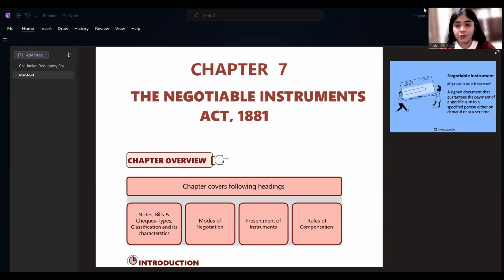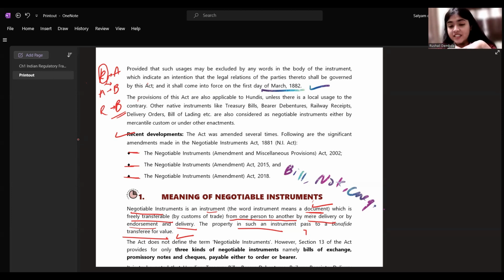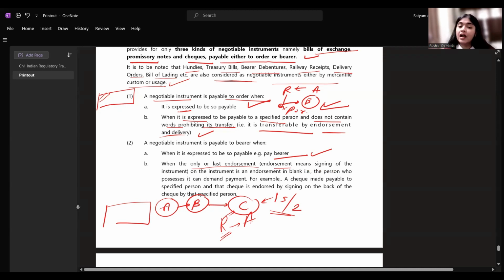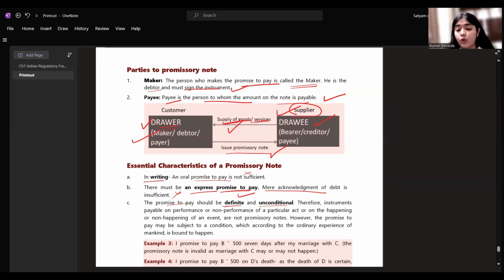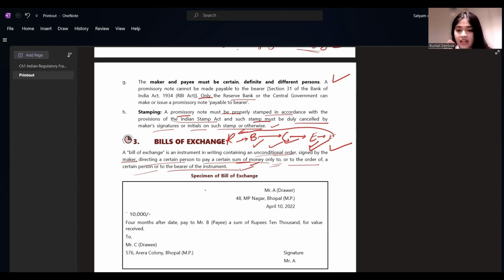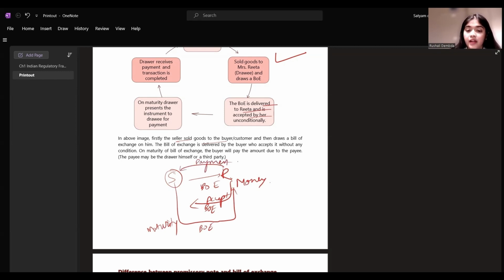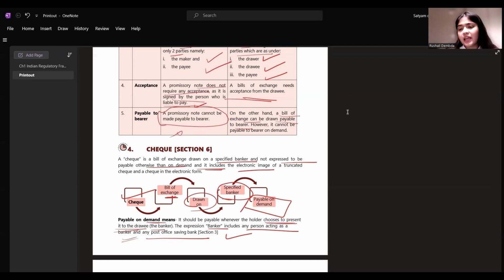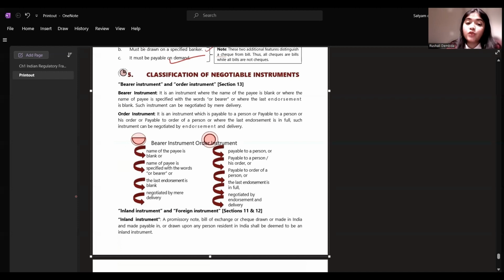CA Foundation | Chapter 7 Negotiable Instruments Act 1881 | Paper 2 Business Laws | June & Dec 2024